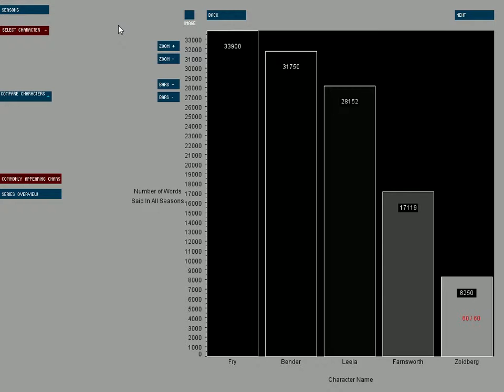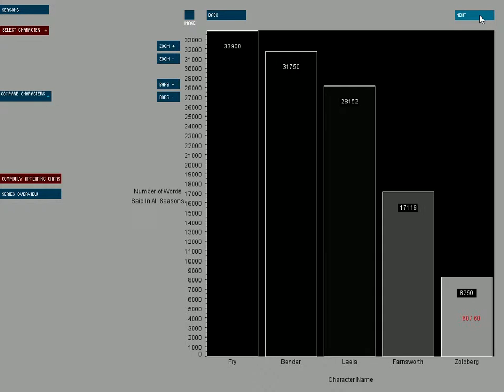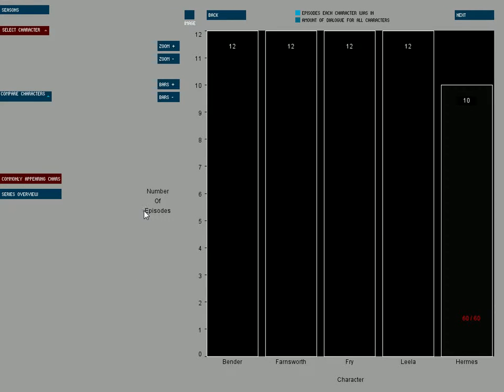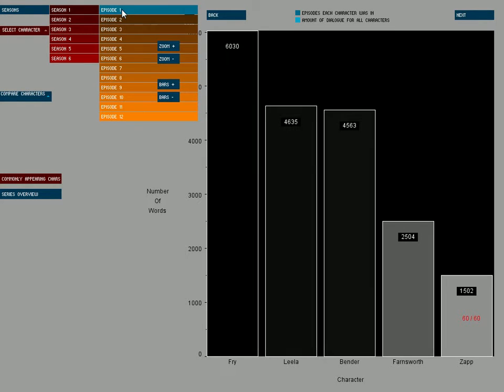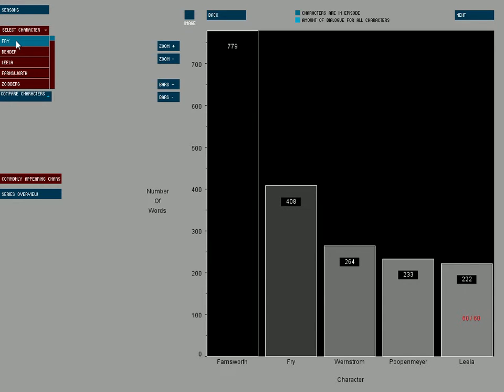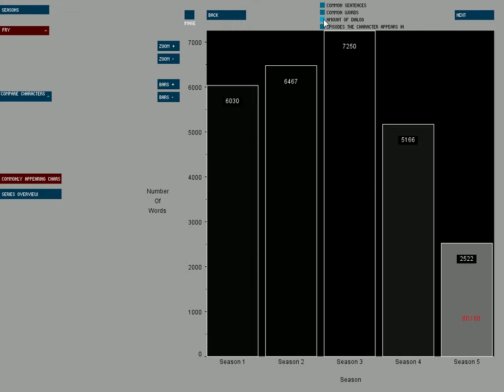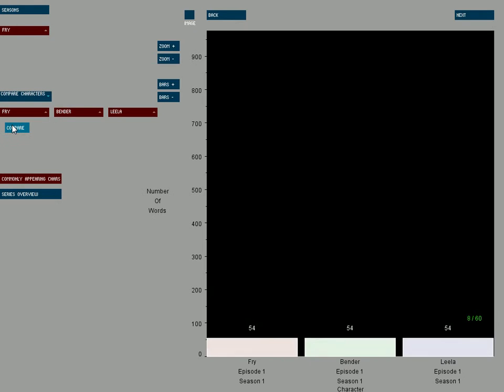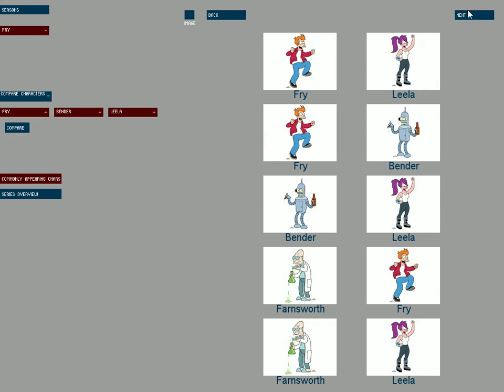Futurama Transcripts Analyzer